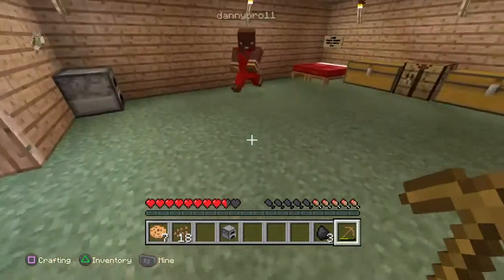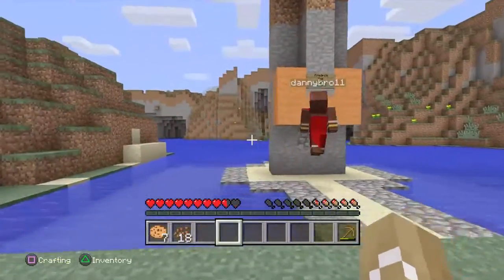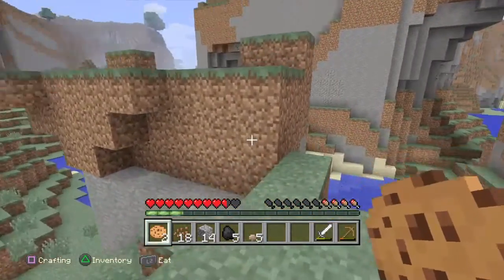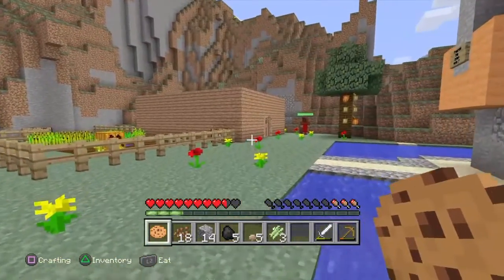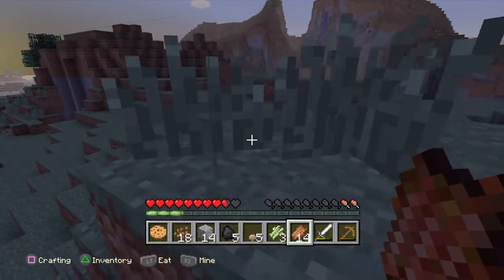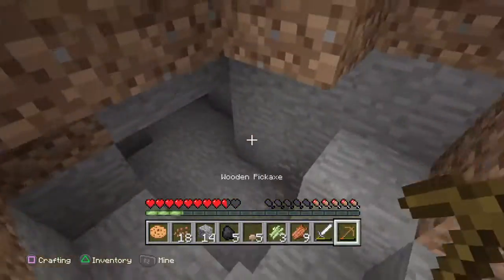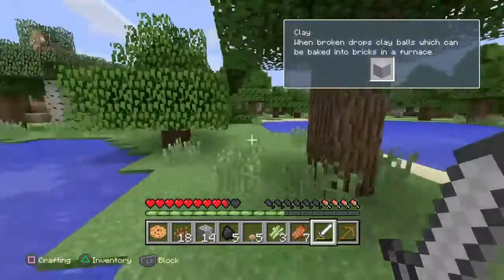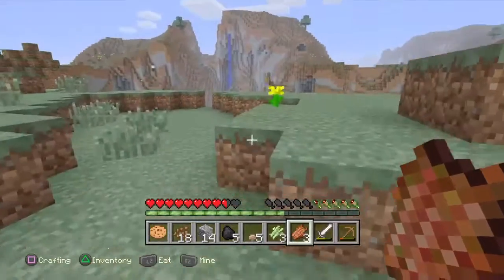Minecraft: we found a squid (#8)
In this video we find a squid